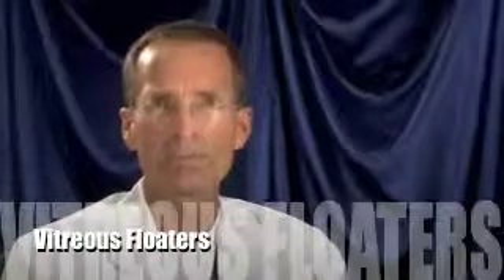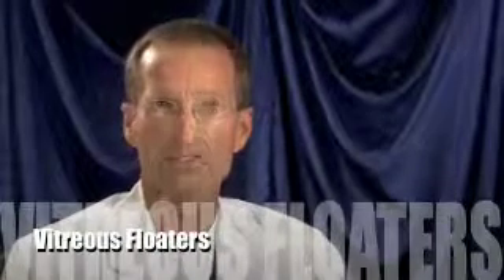Dr. Wymore, Flashes and Floaters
Dr. Wymore, with Eye Surgeons Associates, explains vitreous floaters.